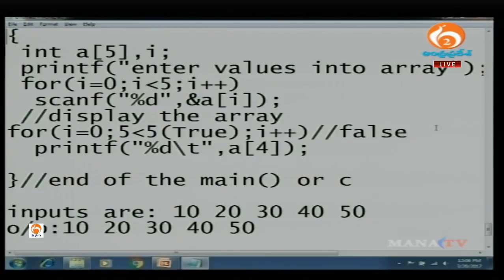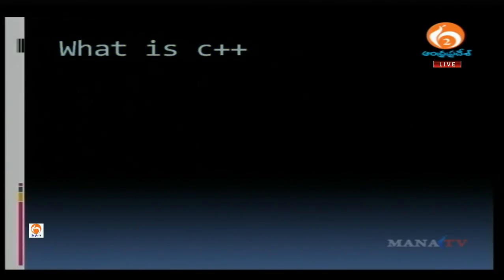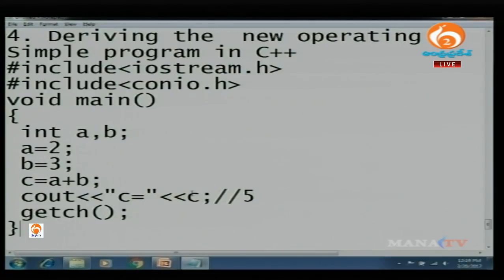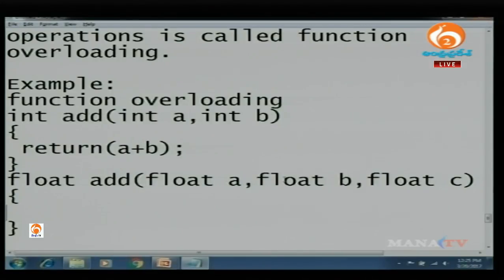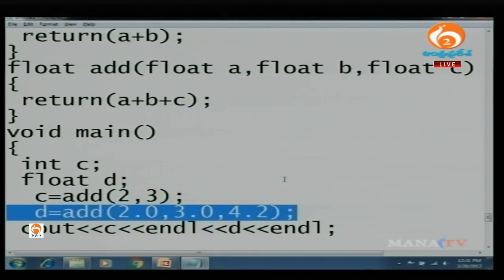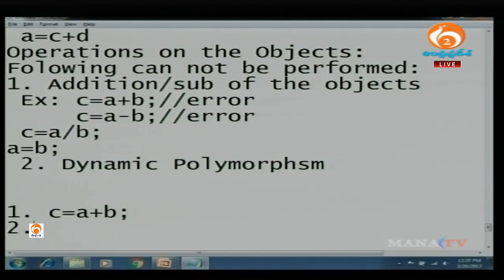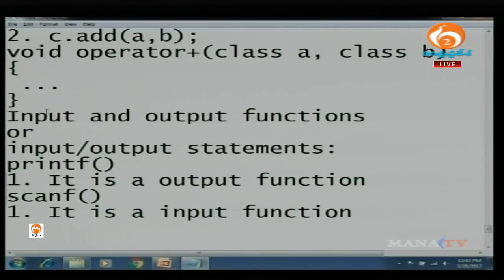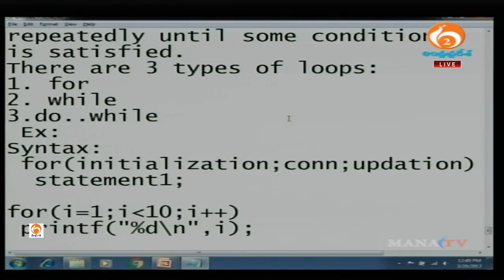Mana Tv AP Unit II A P S S D C II Pre-Job Mela Training-2 II 20-03-2017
User Department Name: Andhra Pradesh State Skill Development Corporation
Topic Name: Pre-Job Mela Training-2
Presenters Name & Designation: K. RajendraPrasad & Associate Manager IT Projects (APSSDC

Video URL Link:  URL Link: